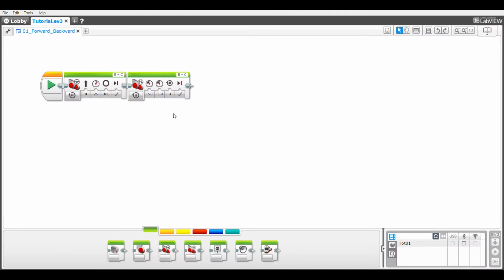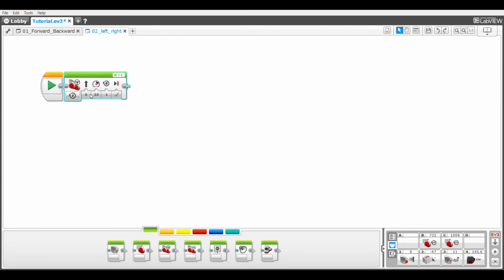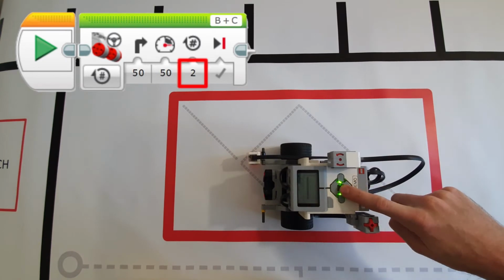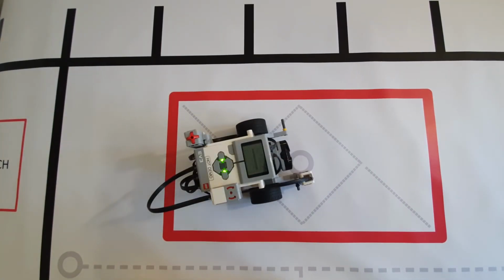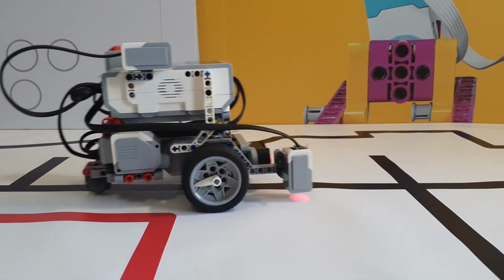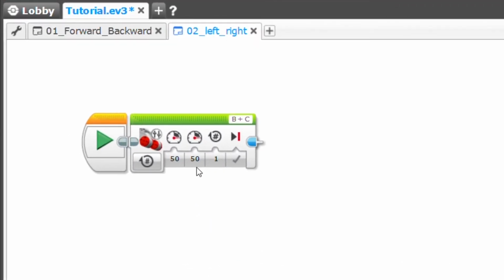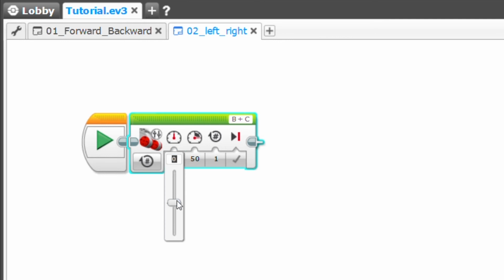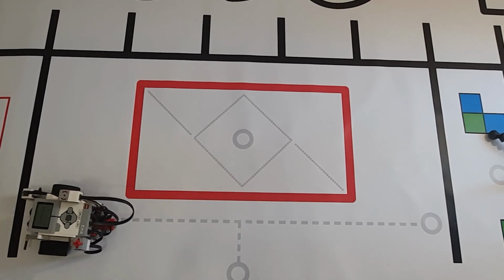03 - Basic Movement - Left & Right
Learn the basics of the MINDSTORMS® EV3 with Hands on Technologies.

In this video you will learn the basic left and right movement commands of the MINDSTORMS® EV3.